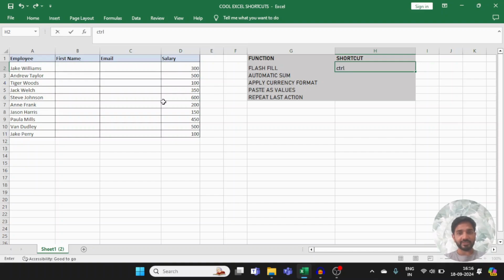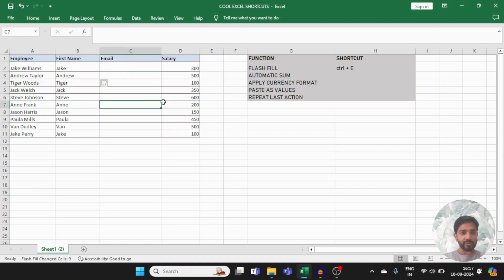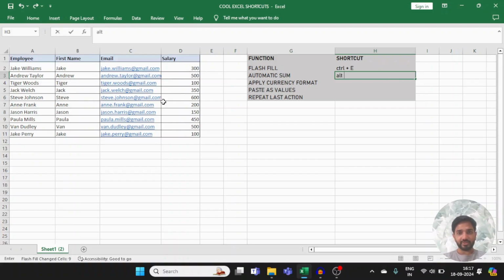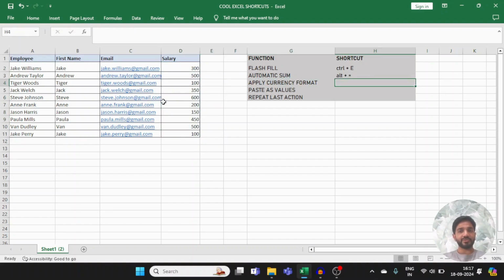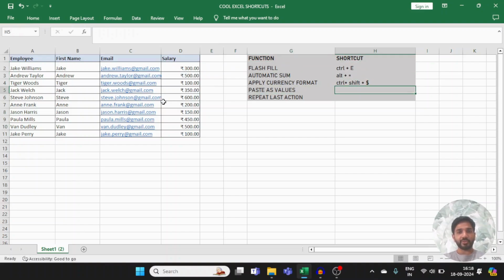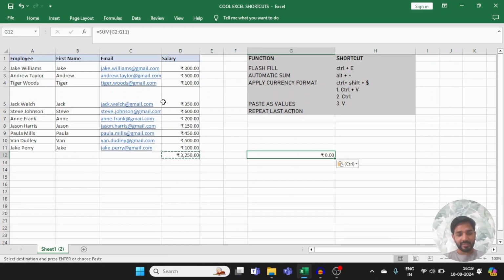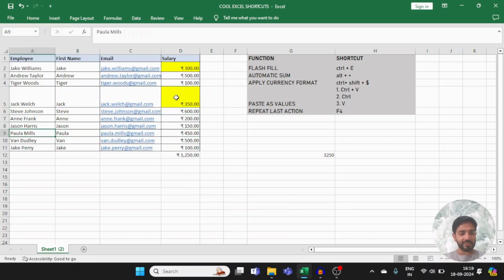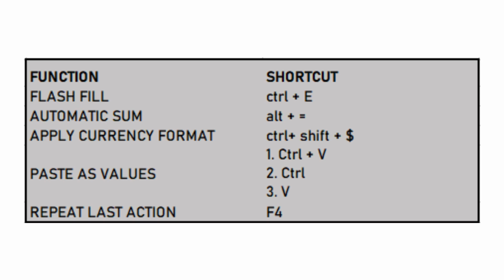5 Cool Excel Shortcuts That Are Easy To Apply: Explained in 5 Minutes | Excel Shortcut Keys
This video is about 5 Cool Yet Simple Excel Shortcuts that not many Excel users know about. Unlike many basic Excel shortcuts, these are not so popular yet they perform some really intelligent functions in Excel. The video is for both Beginners and Experienced Excel Users.

1. Flash Fill
2. Automatic Sum
3. Repeat last command
4. Apply Currency Format
5. Paste as Values